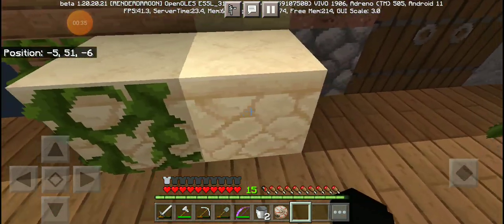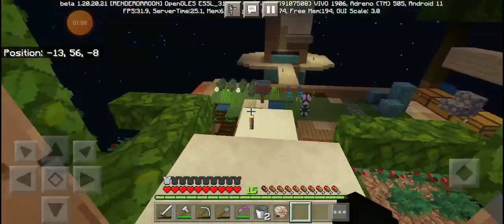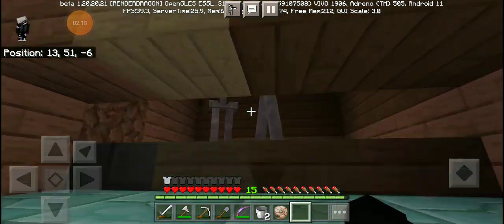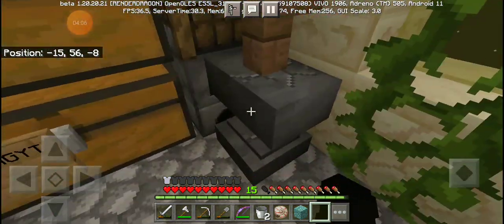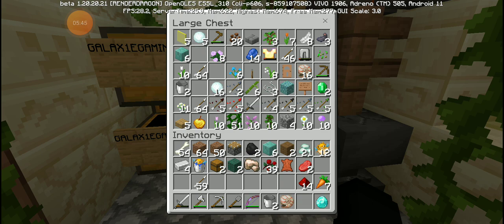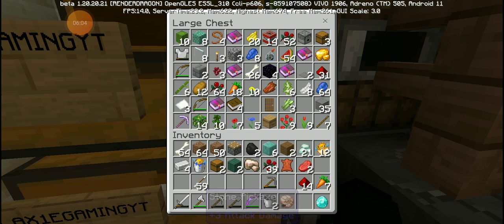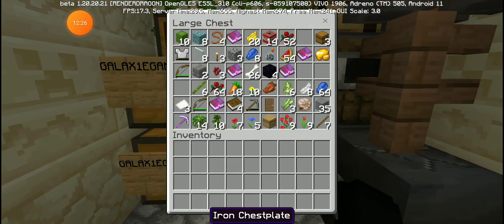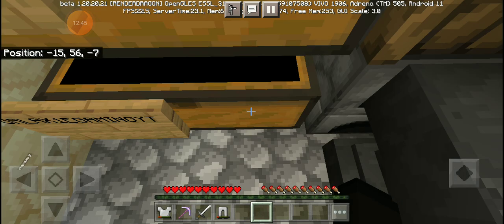one block seriez part idk I accidentally fell and lost my diamond lol I didn't even notice